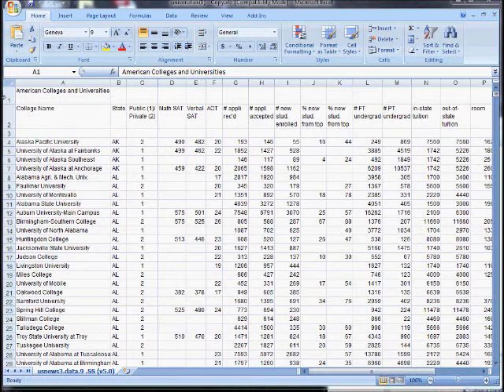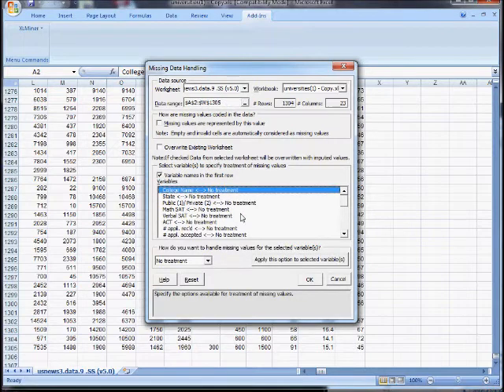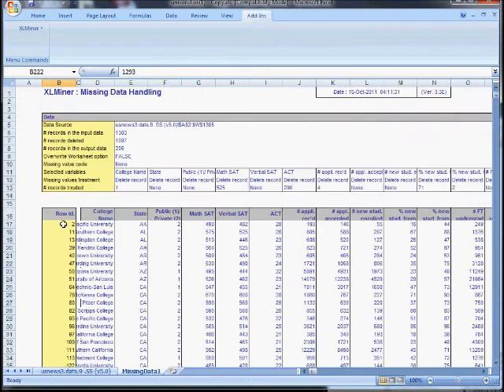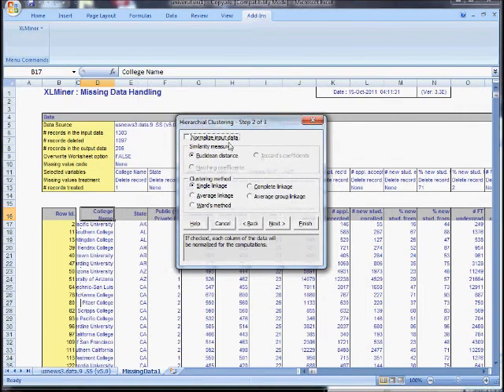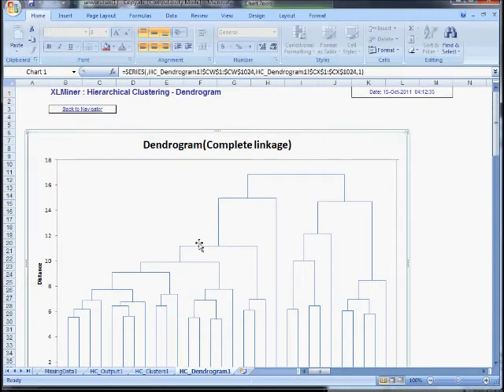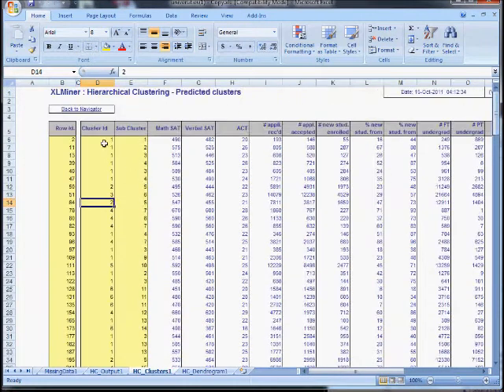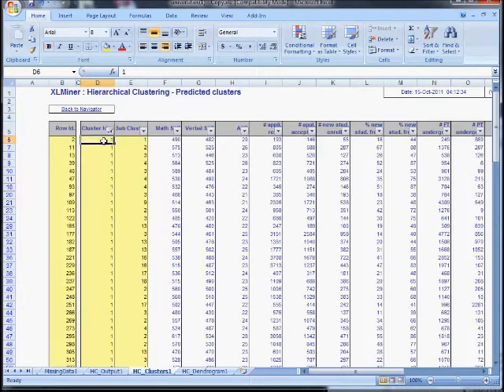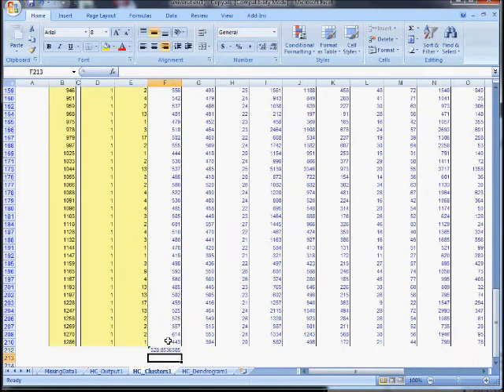XL Miner HW#2 Problem #1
Hi guys. Let me know if you don't understand.